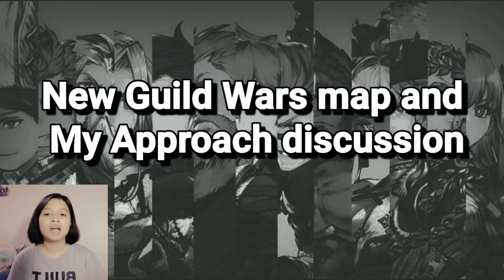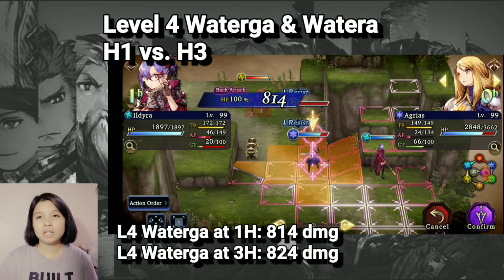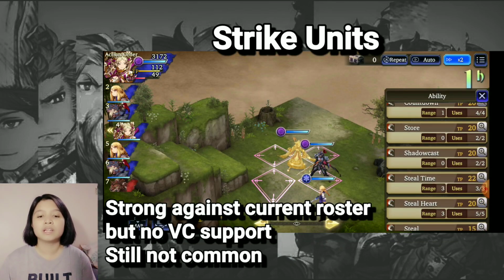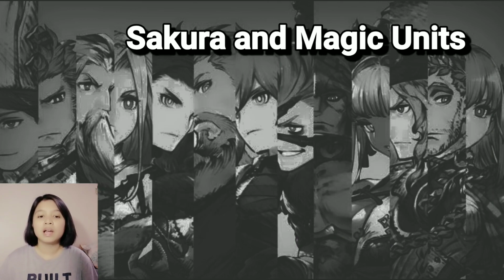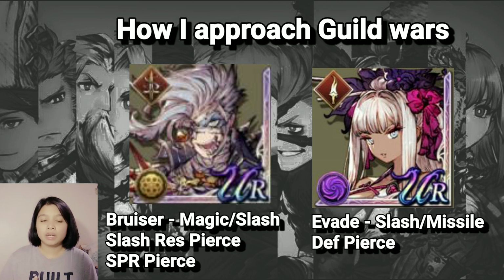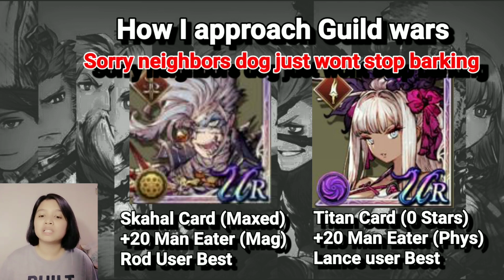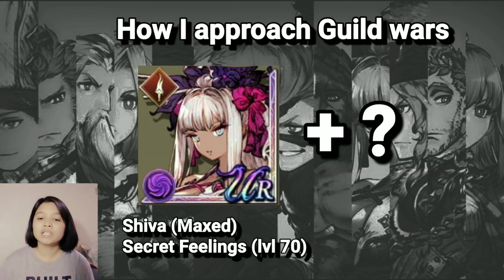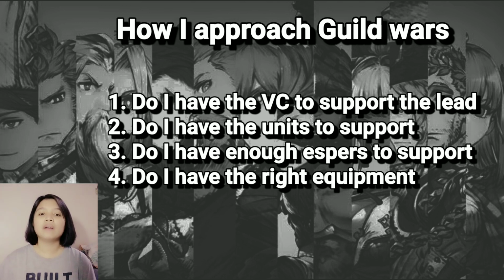[FFBE WOTV] NEW GUILD WARS MAP DISCUSSION + MY APPROACH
So Hello guys, welcome back to my channel and in todays video we are going to talk about the new guild wars and how it impacts the roster of dpses and how I approach this guildwars specifically.

00:00 Introduction
00:20 Map Discussion
07:00 My Approach
17:00 Demo Reels